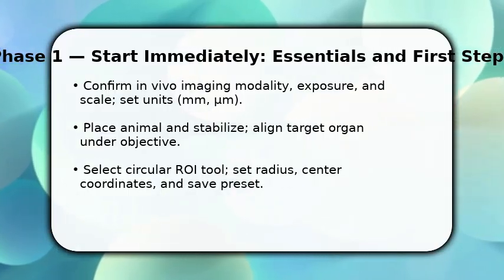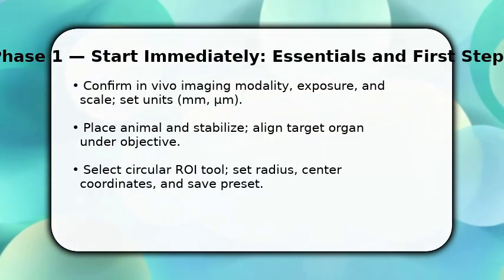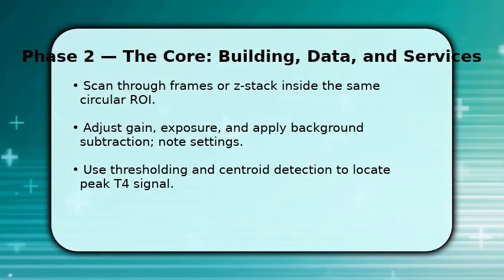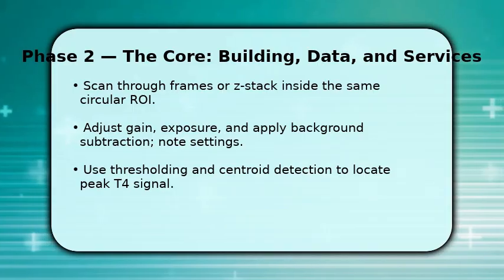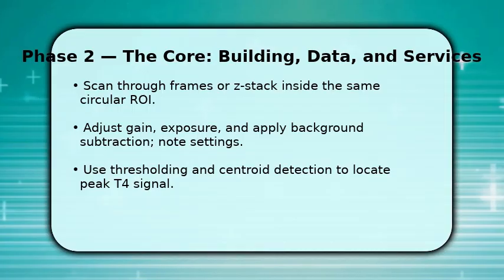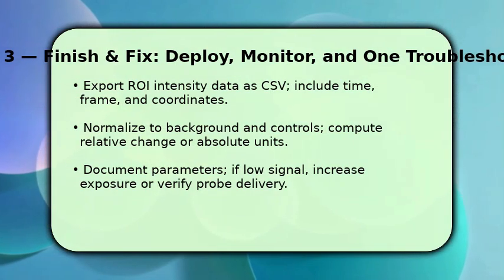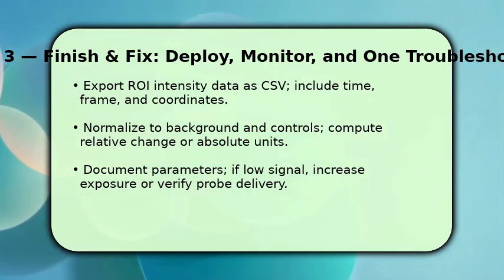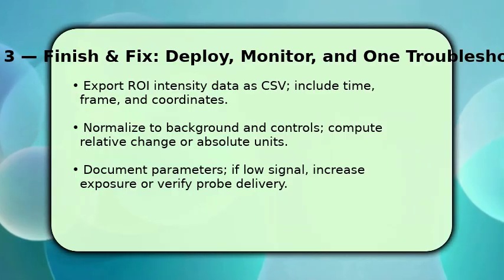How to Use Circle to Search in Vivo T4 (easy Method)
How to Use Circle to Search in Vivo T4 (easy Method) | 🔒 Surfshark VPN Deal — Stay private and secure. $1.99/mo + 3 Months Free ▸

Learn the straightforward method to utilize circle search within Vivo T4 in vivo studies. This video guides you through setting up your experiment, selecting appropriate samples, and executing precise circular motion for optimal results.

circle search, Vivo T4, in vivo study, experiment setup, sample selection, circular motion technique, optimal result